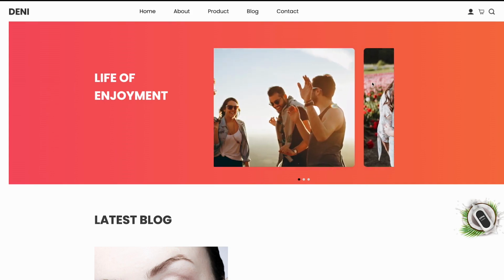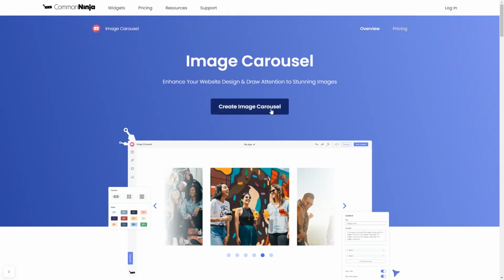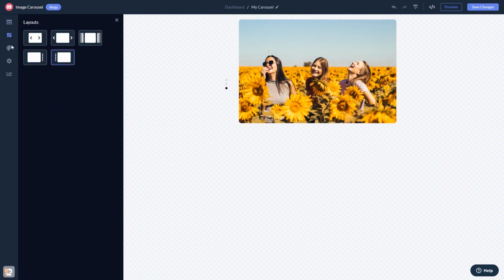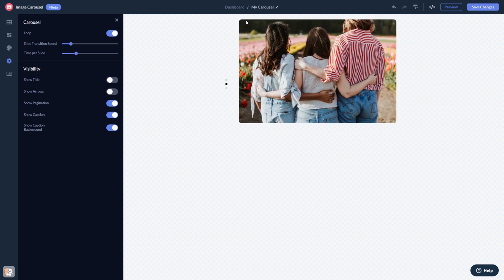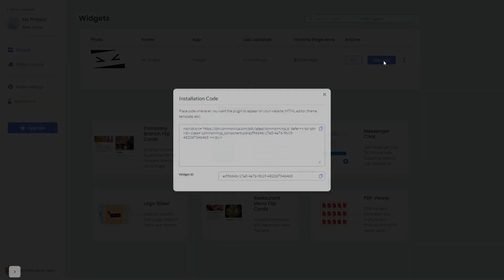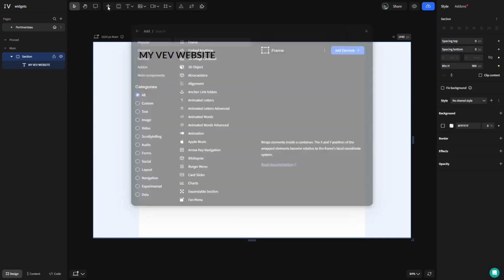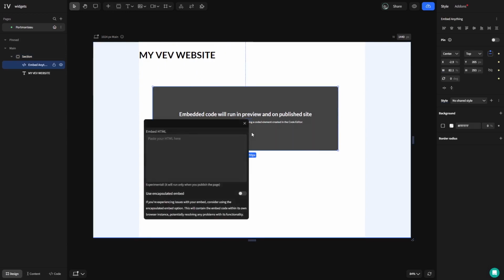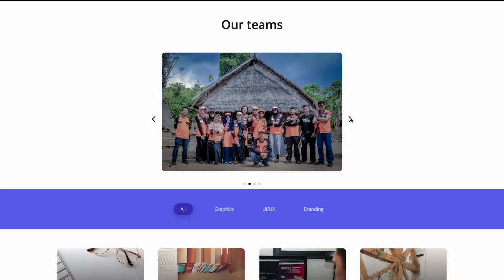How to add an Image Carousel to Vev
Video Timeline
00:00 About the Image Carousel widget
00:26 Creating Image Carousel widget
00:37 Editing the Image Carousel widget
01:18 Adding the Image Carousel widget to Vev

The Image Carousel widget for Vev has a wide variety of customizable features, including:
- Image size
- Arrows & pagination
- Slider speed & time per slide
- Multiple layouts